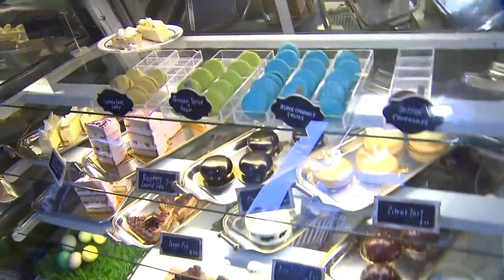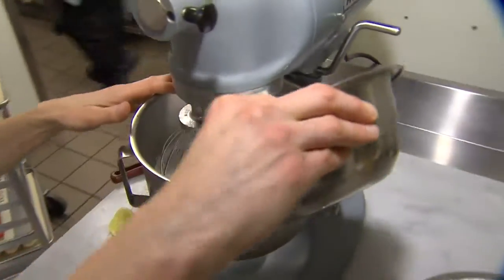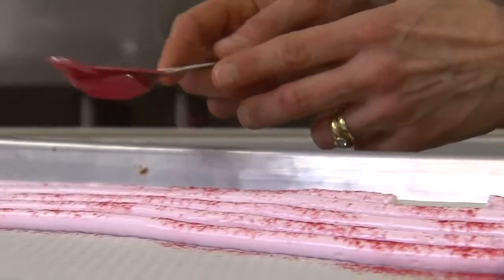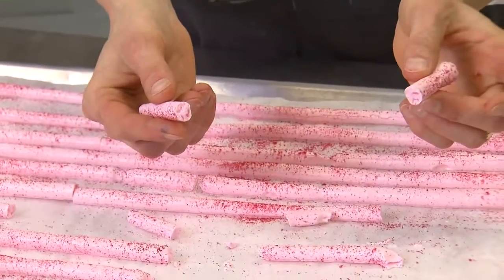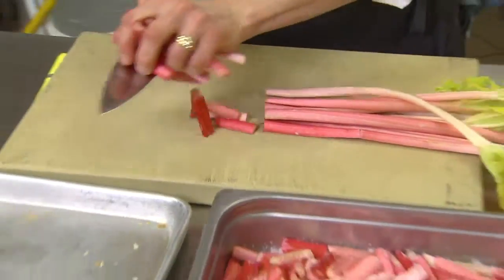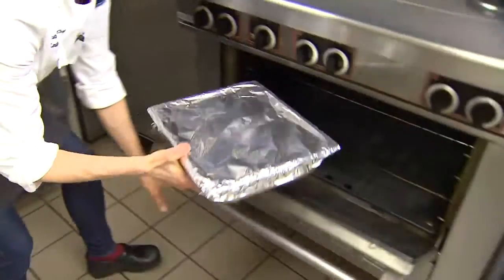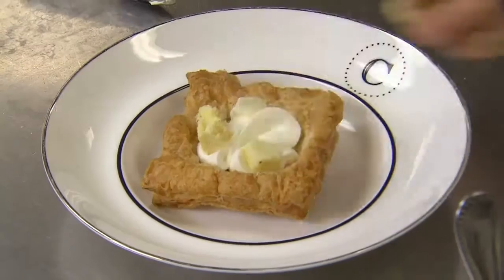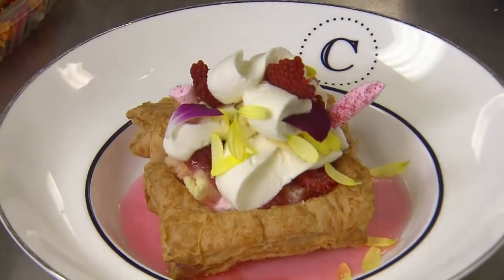Rhubarb Eton mess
Collette Grand Cafe's executive pastry chef Leslie Steh shows you her take on a traditional English dessert, traditionally made with cream, meringues and strawberries.